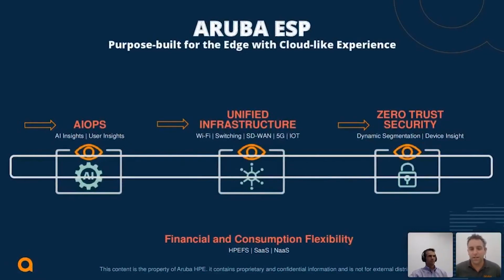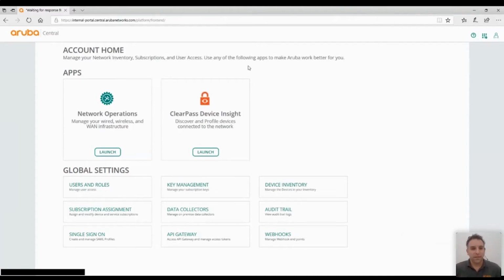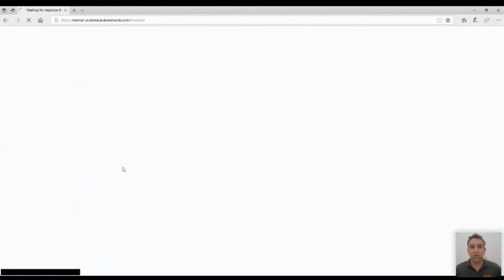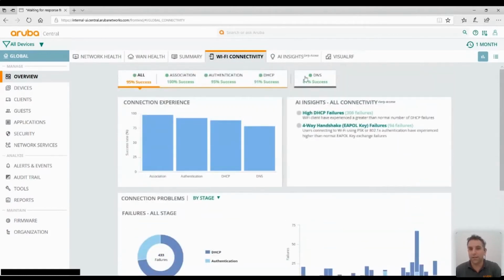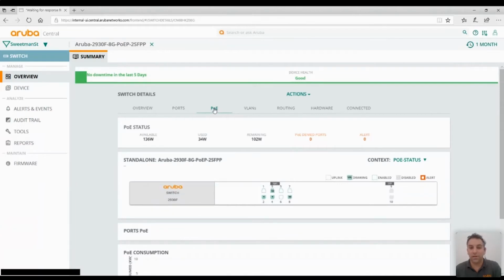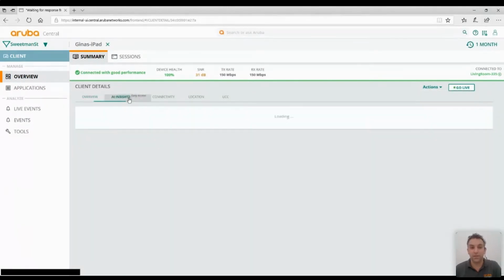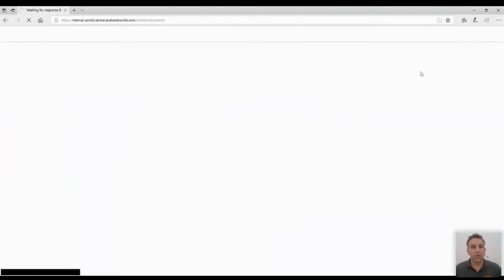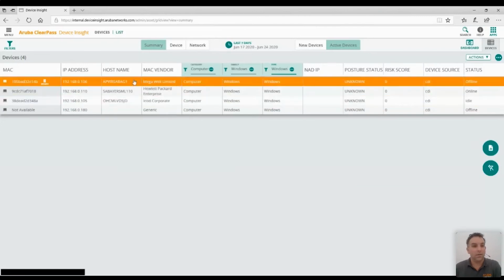Aruba & Aryon Webinar: Managing Networks from the Cloud with Aruba